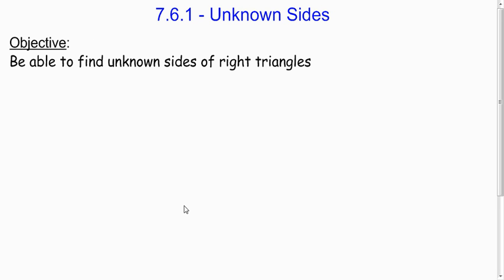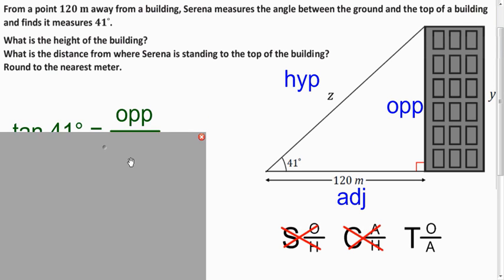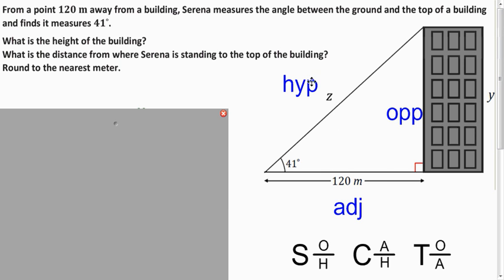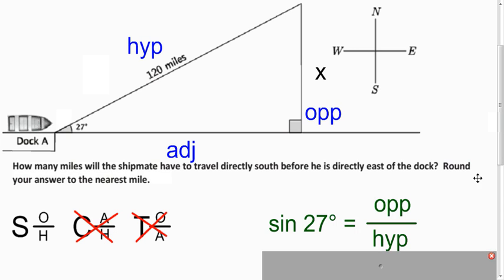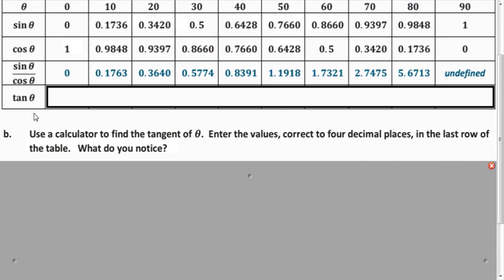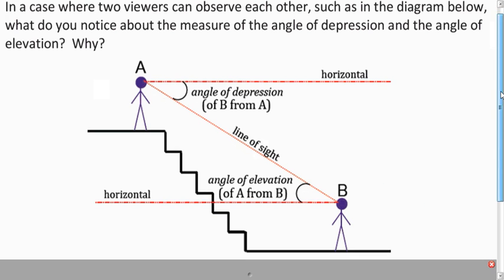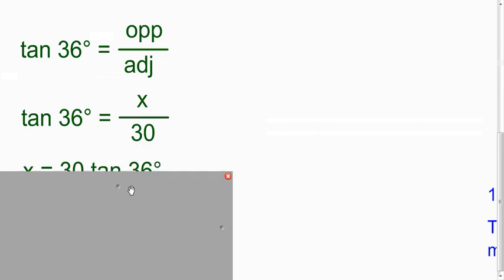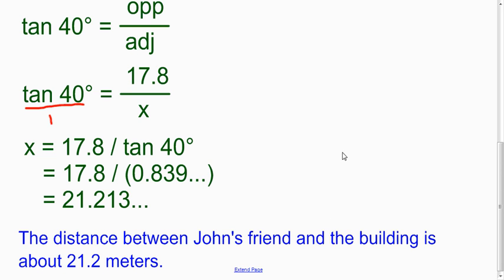7.6.1 - Unknown Sides